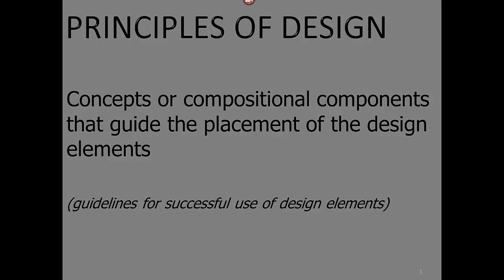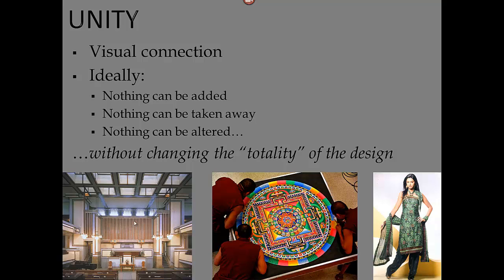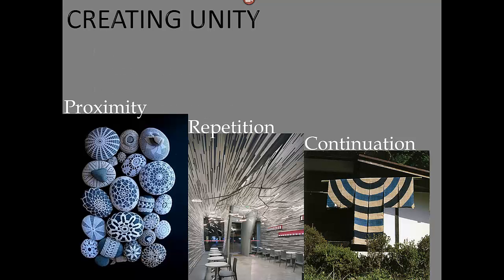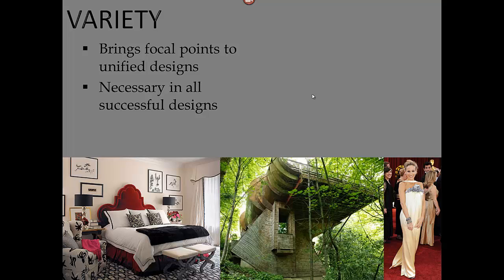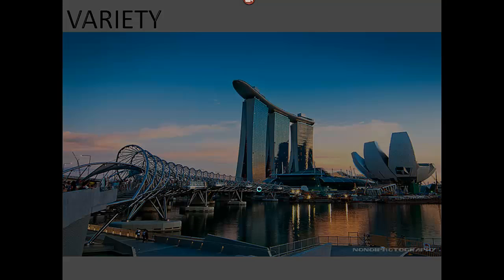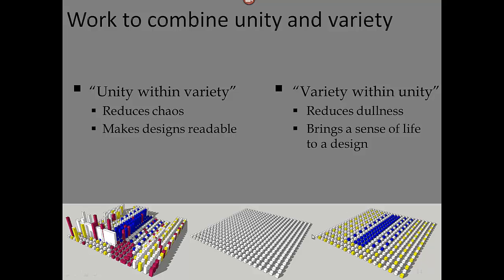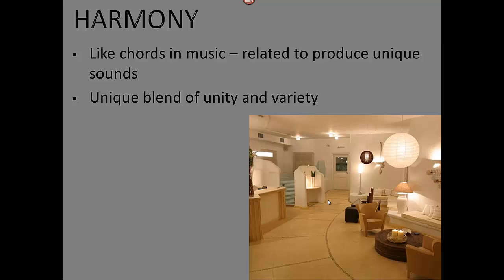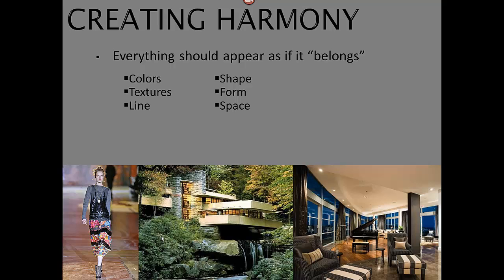unit5 part1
Principles of design: unity, variety and harmony